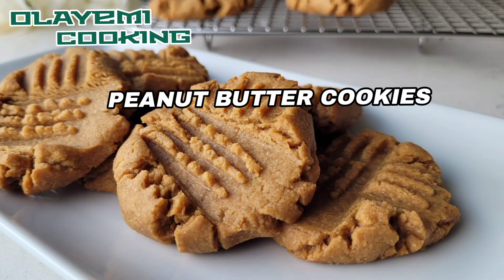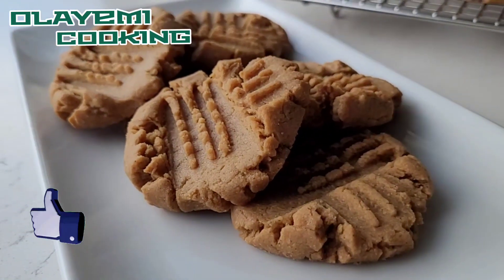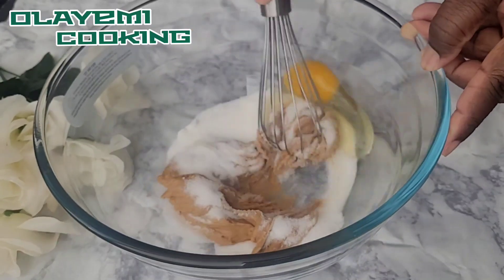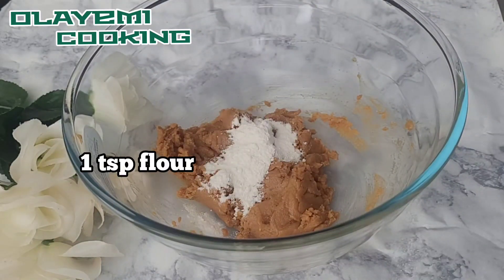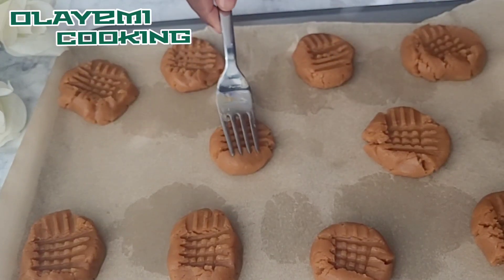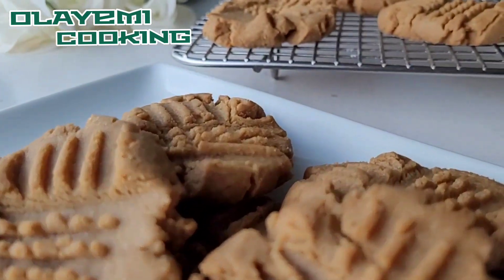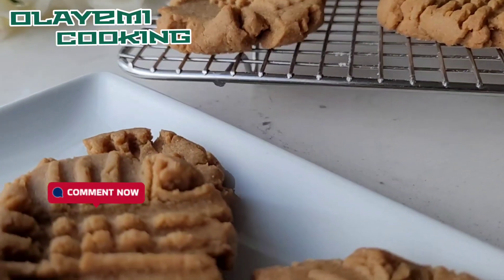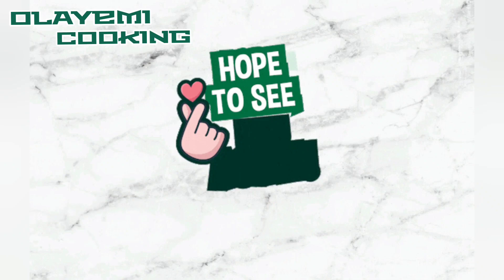HOW TO MAKE PEANUT BUTTER COOKIES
4 INGREDIENTS HEALTHY COOKIES